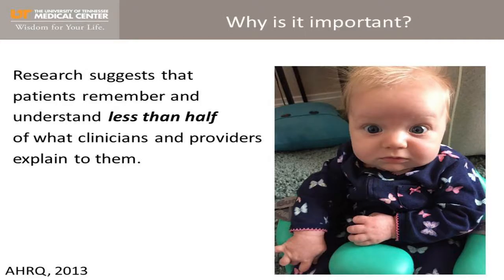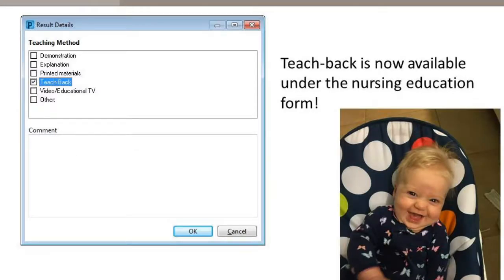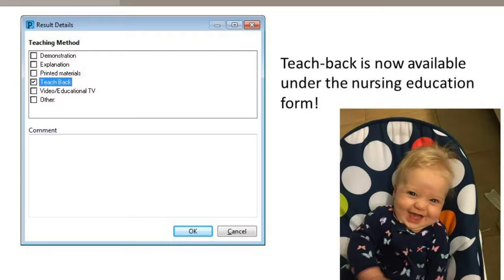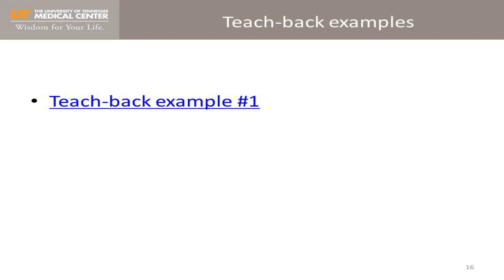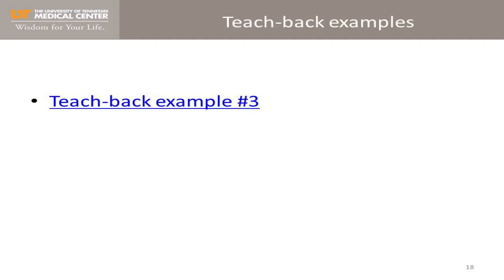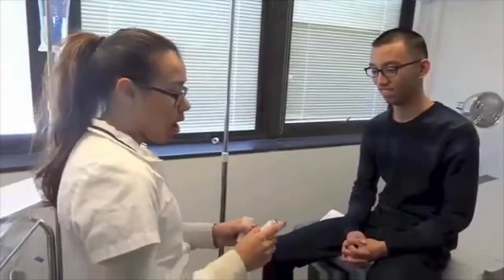NGR Sept 2016